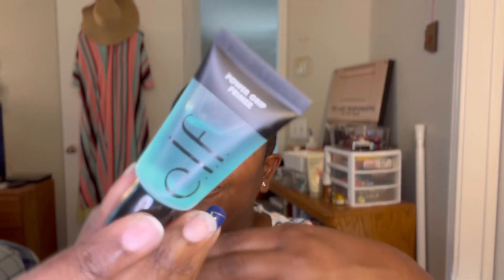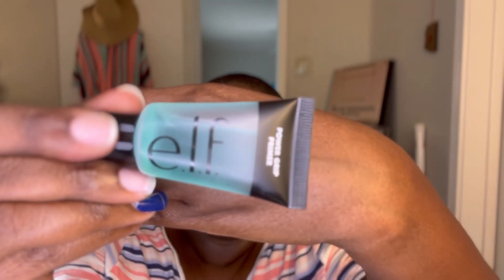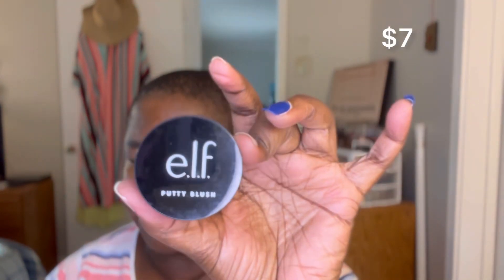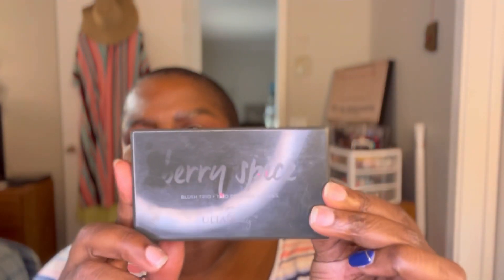Makeup Newbie: ELFtastic Summer Look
I have been wanting to do a makeup look focused on many of the ELF* products I own, from brushes and sponges to foundation and blush/bronzer to lippies. With these already in my collection, I haven’t felt a need for many of the latest releases…and wanted to save money despite them always being budget friendly. The ELF products in my collection also just make me feel summery!

The total cost at the end of this video may seem not so budget friendly, but over time and depending on usage, you will save more than always buying high-end products. And ELF is also beginner friendly.

*My usage of ELF vs. e.l.f. is just easier to do.

Products used:
Foundation: ELF Halo Liquid Filter in shade 7 (Deep/Rich)
Concealer: NYX Professional Makeup HD Studio Photogenic Concealer in 7.5 (Deep Golden)
Bronzers: ELF Putty Bronzer in Sun Kissed + Juvia’s Place Bronzed in Deep Dark
Blushes: ELF Putty Blush in Maldives + Ulta Beauty Blush Trio in Berry Spice
Eyebrows: Makeup Revolution Precise Brow Pencil in Dark Brown + The Beauty Crop Brow Friends Forever Brow Mascara in Clear
Eye primer: Morphe Eyelid Primer in Translucent
Eyeshadow: Juvia’s Place Bronzed in Deep Dark + Ulta Beauty Blush Trio in Berry Spice
Mascara: Maybelline Lash Sensational Sky High Mascara in Black (waterproof)
Lipgloss: ELF Squeeze Me Lip Balm in Grape
Lip liner: NYX Professional Makeup Line Loud Lip Liner in Rebel Kind
Lipstick: ELF Day to Night Lipstick Duo in The Best Berries
Setting Powders: Laura Mercier Setting Powder in Translucent + Sephora Collection Microsmooth Multitasking Baked Face Powder in Toffee
Setting Sprays: NYX Professional Makeup Matte Finish Setting Spray + Milani Make It Last Original Natural Finish Setting Spray

**Fenty Skin Hydra Vizor (sunscreen) mini cost $17.50.